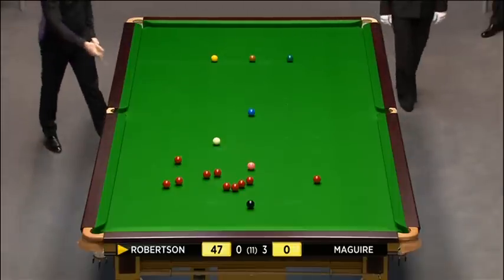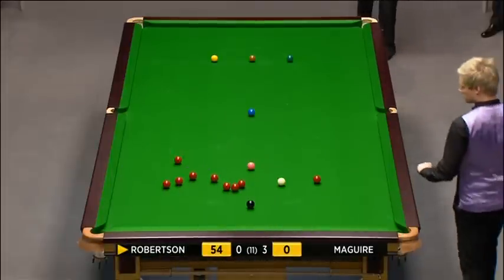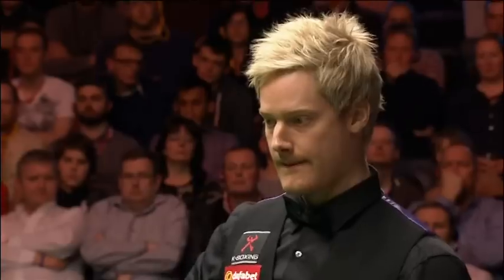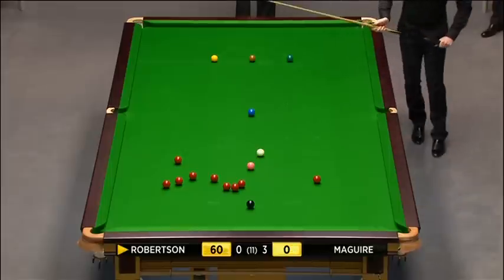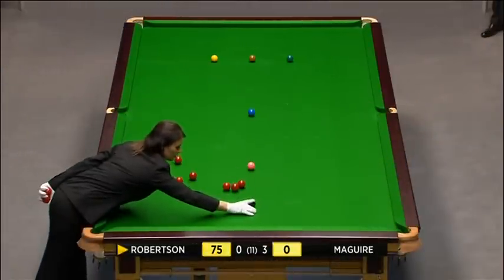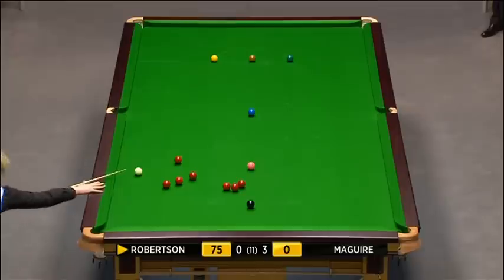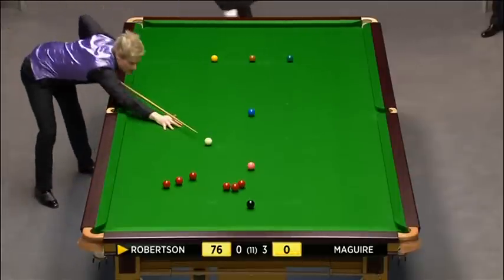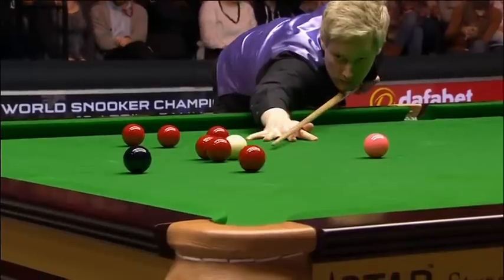Snooker 2014 Masters-Robertson V Maguire (3)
Quarter-Final. Part3